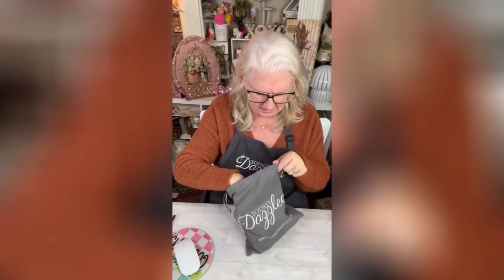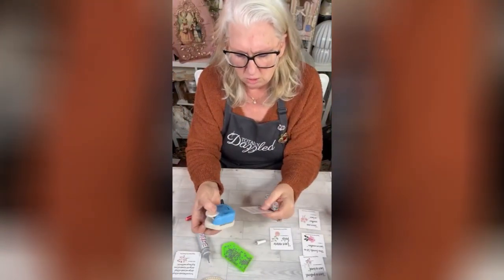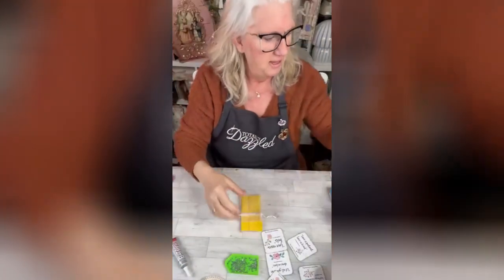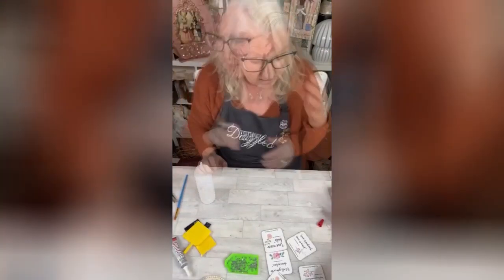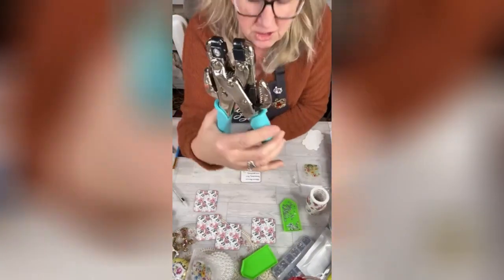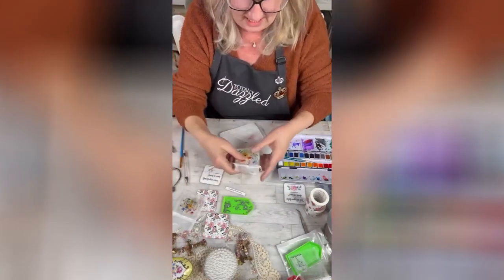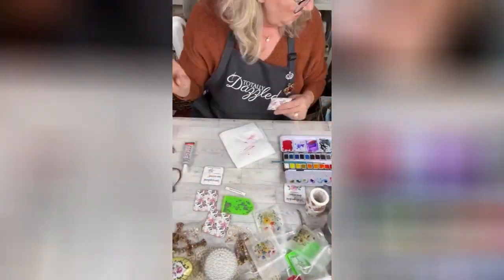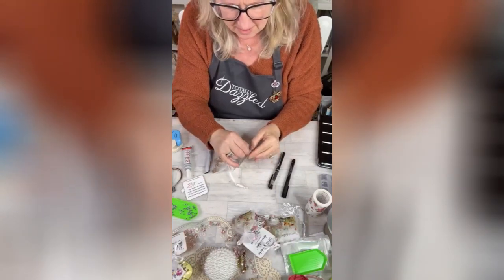Kindness Kits | Sparkling Kits to Spread Kindness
In this video tutorial from Totally Dazzled, Kris teaches you how to make kindness kits using Totally Dazzled Ultimate Rhinestone Applicator Kit. Find a complete list of supplies in the description below.

SUPPLIES:
Totally Dazzled Ultimate Rhinestone Applicator kit: